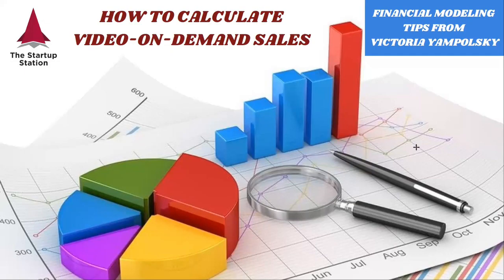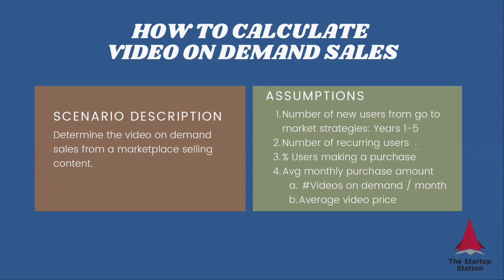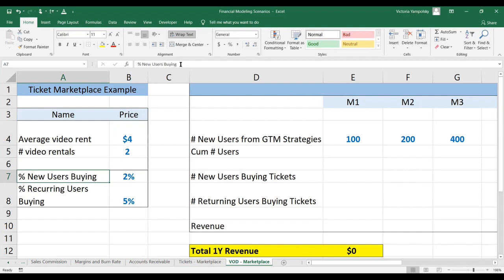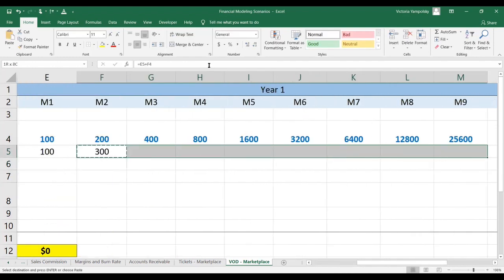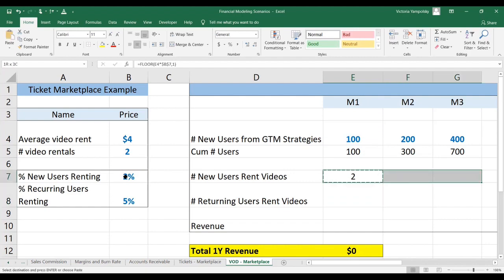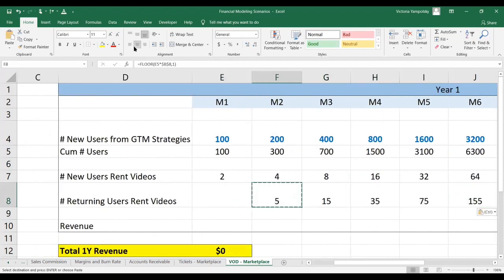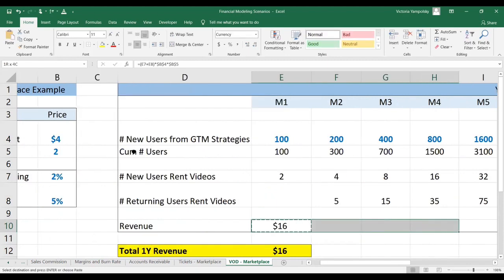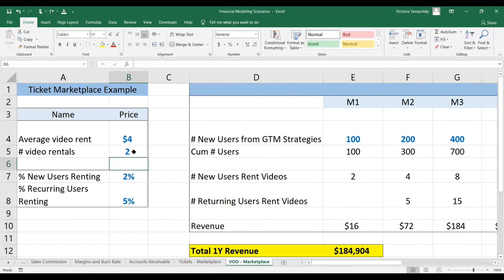How to Model Sales from VOD Marketplace - Financial Modeling Tip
In this video, The Startup Station's founder and President, Victoria Yampolsky, discusses how to model VOD sales.